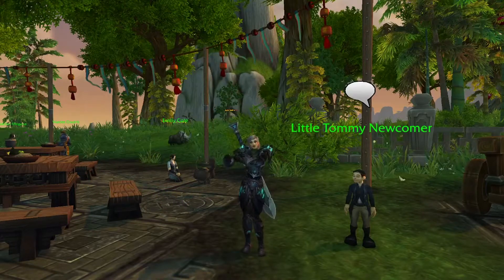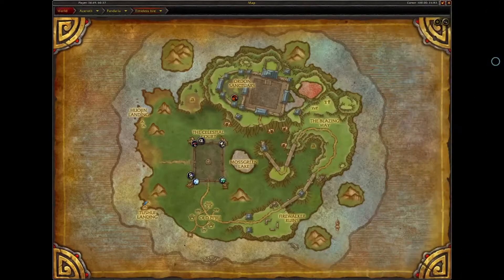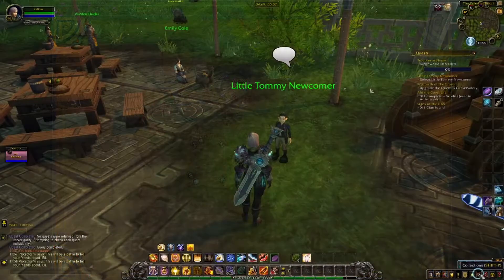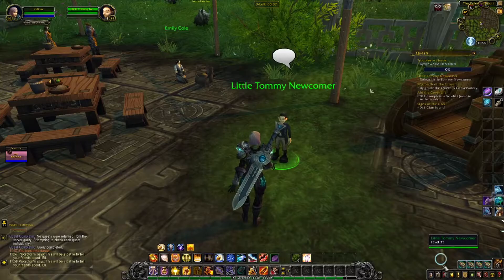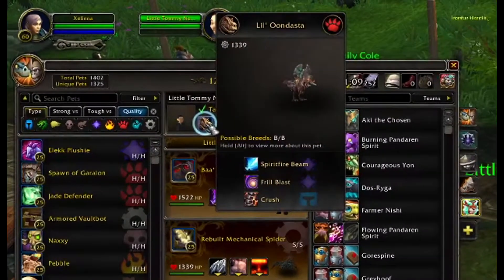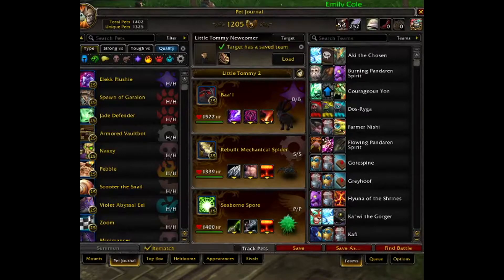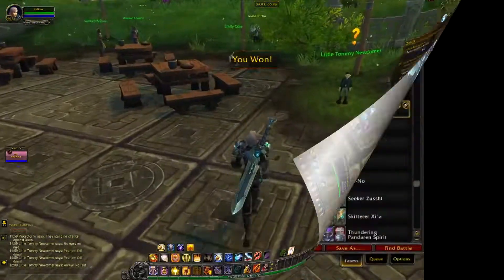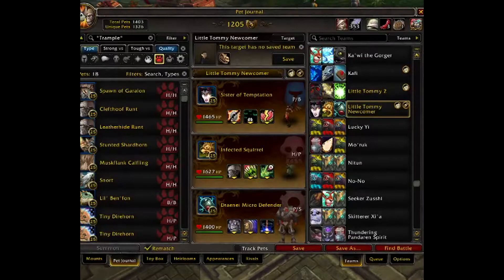Little Tommy Newcomer Two Strategies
Rematch String & tdScript in pinned comment!